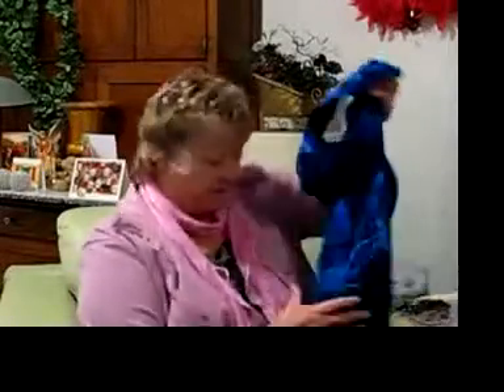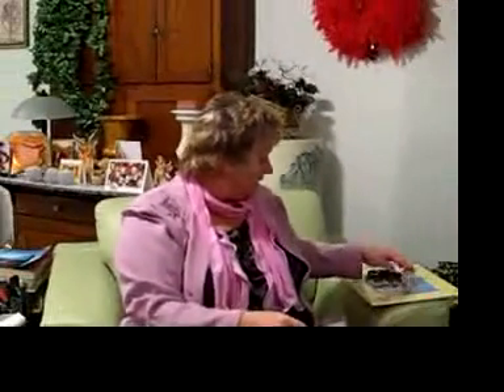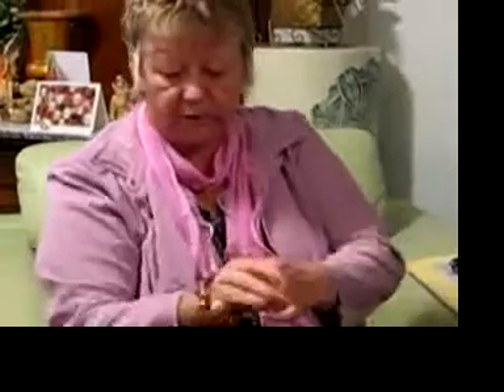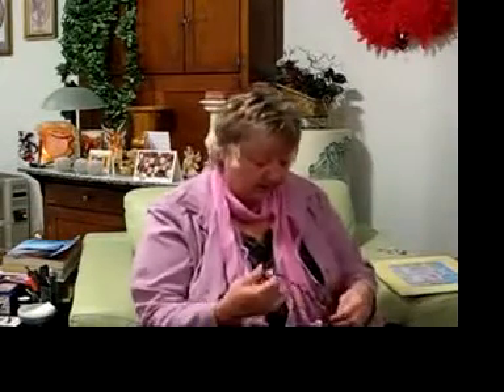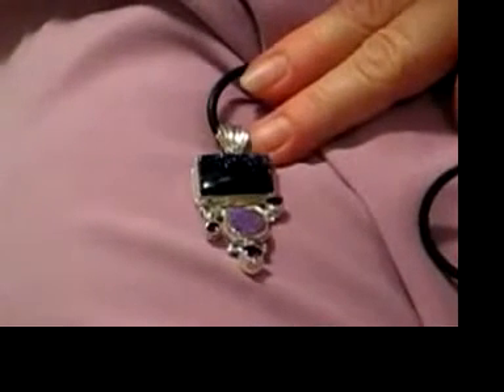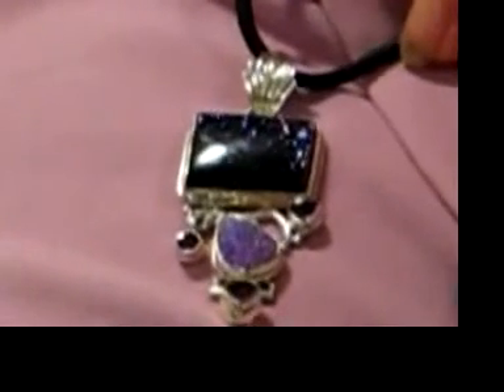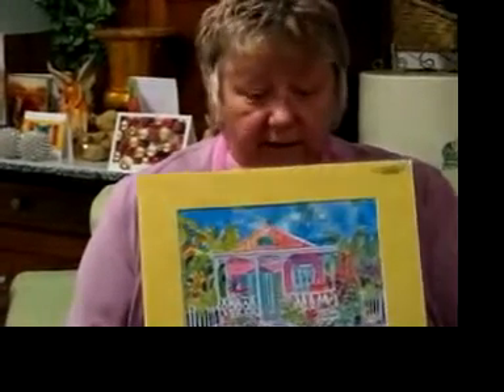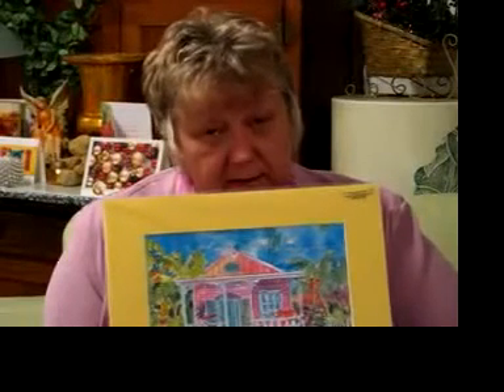My Addiction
Treasures from Key West, mostly bargains!